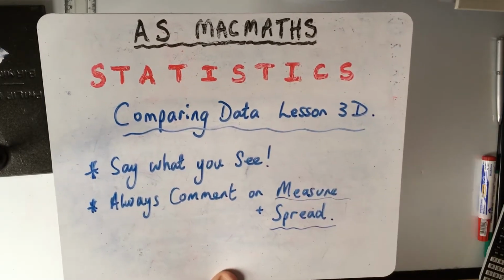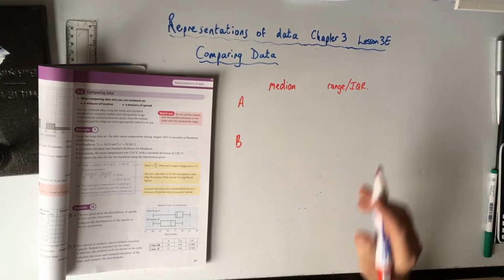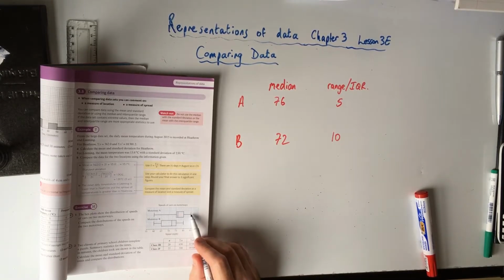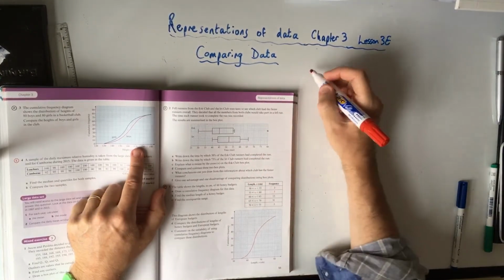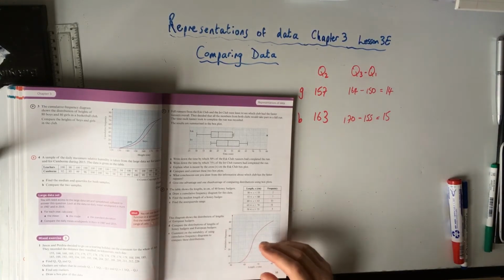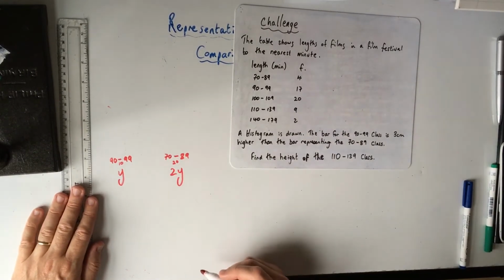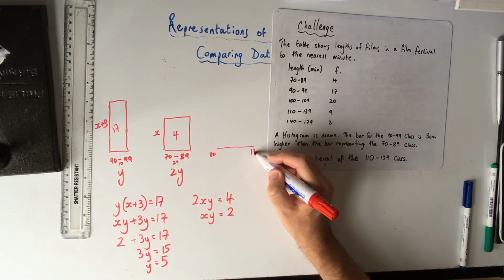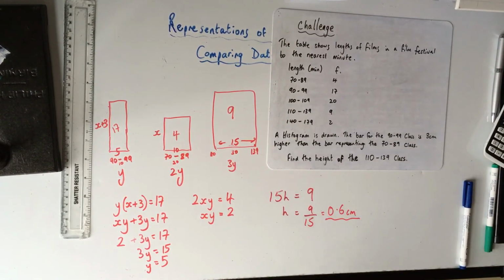Statistics. AS MacMaths. Lesson 3E. Comparing data.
Also did the final challenge question and almost bodged it.